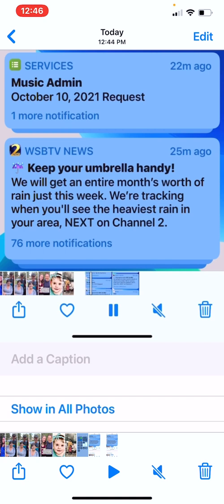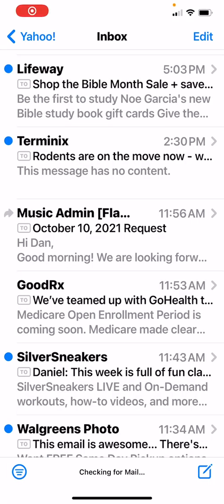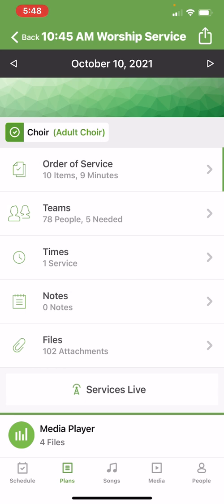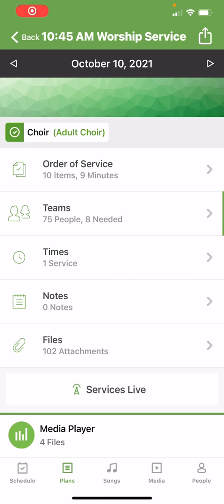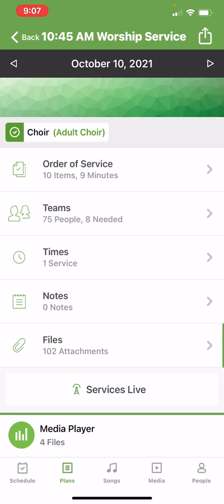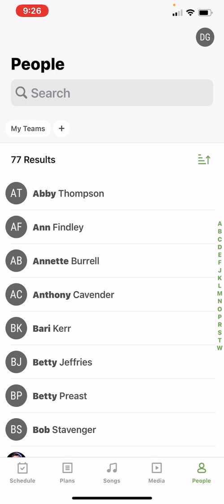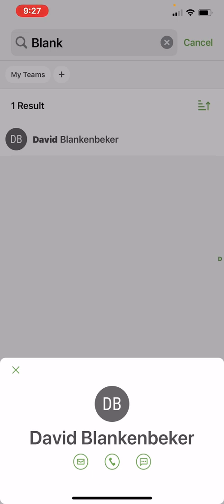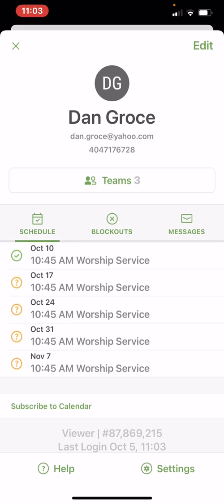Flat Creek How to utilize Planning Center video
This is  screen recording of how we utilize the features of Planning Center.